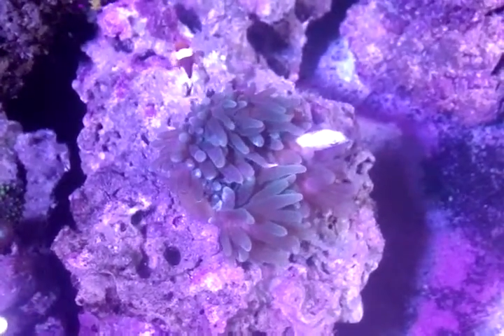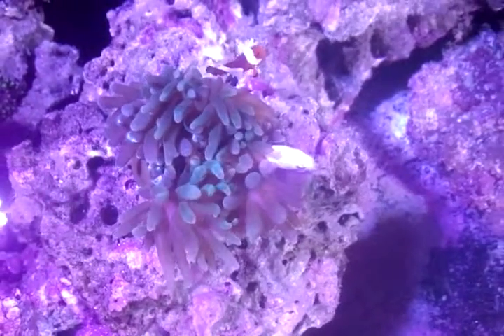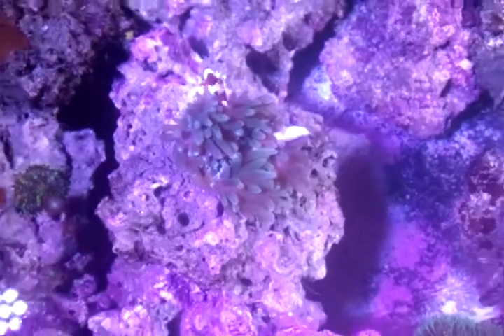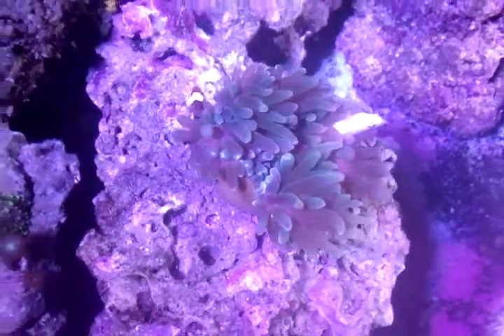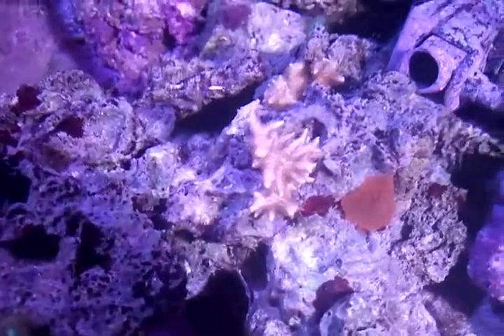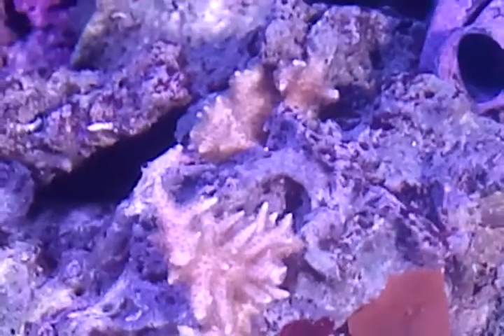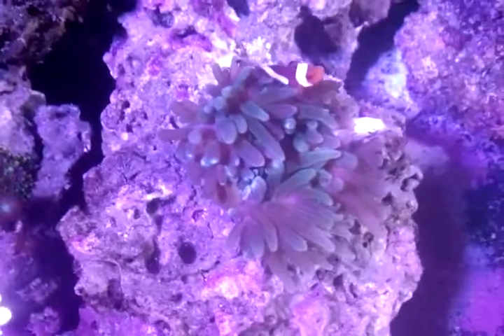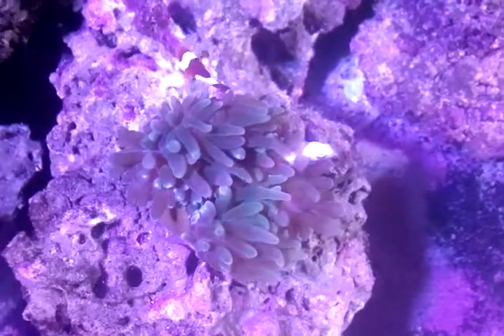anemone and clown still doing well